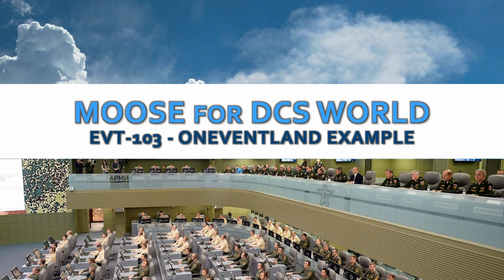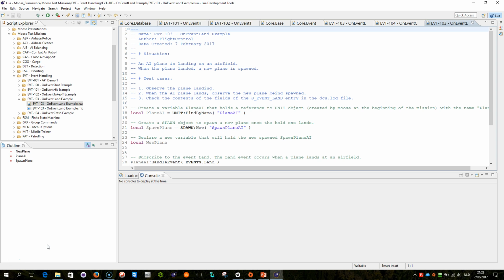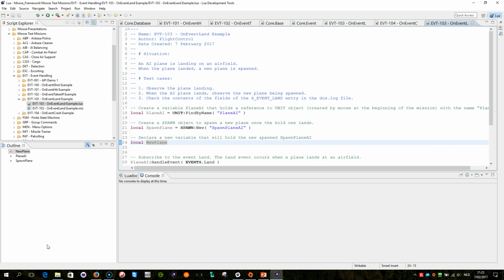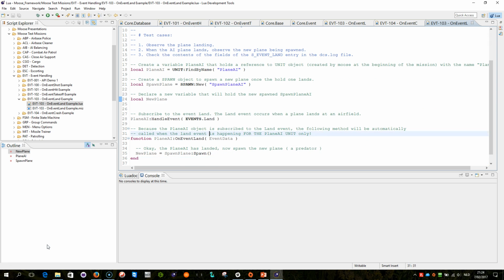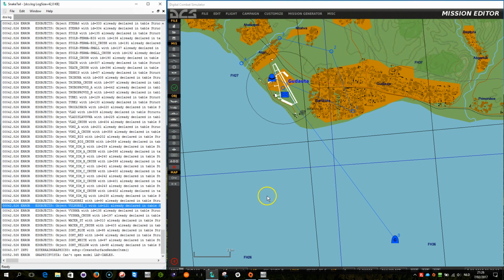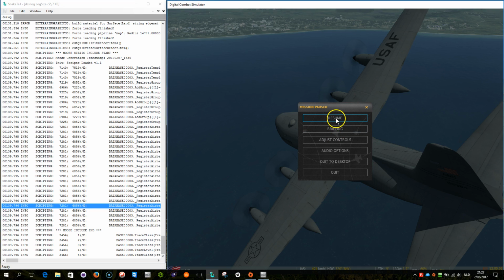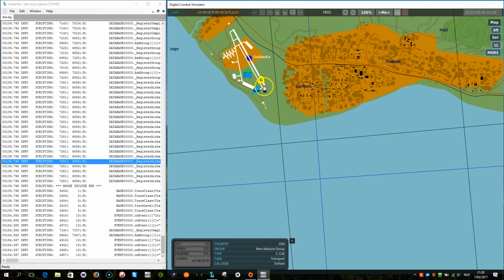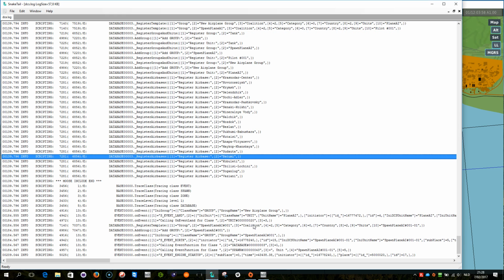MOOSE - EVENT - EVT-103 - OnEventLand Example [DCS WORLD] [Tutorial] - [Script]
Demonstrates a DCS World mission scripting scenario, how to subscribe to a landing event and handle the land event within DCS world for a unit and tailor its processing using the MOOSE framework.
The demo will show that after a plane lands, it will dynamically spawn a new group at the airbase.